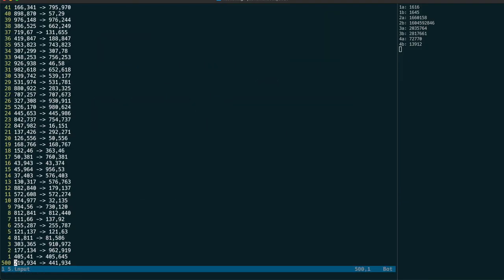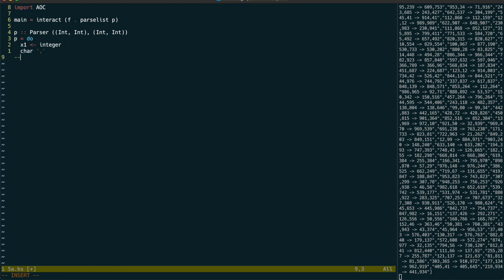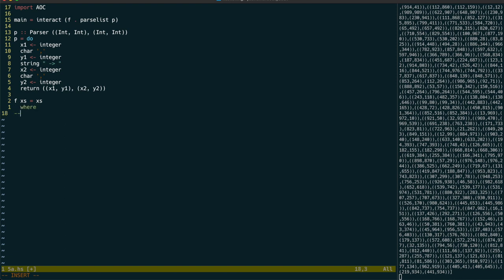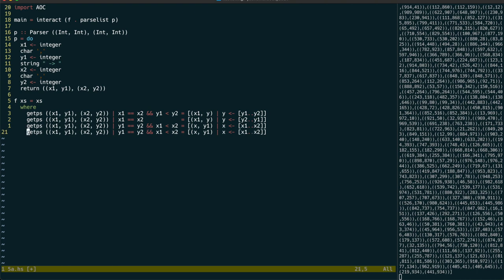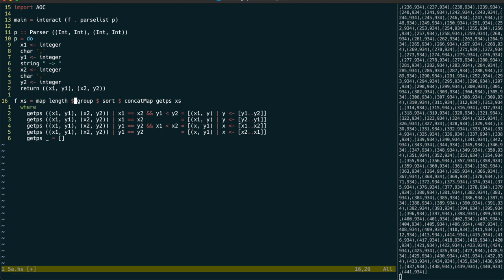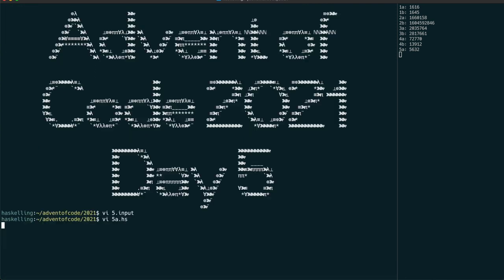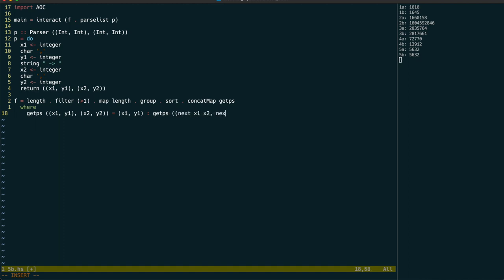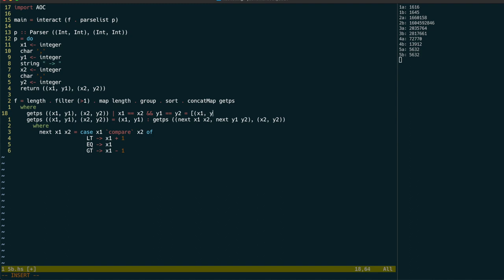Haskelling the Advent of Code 2021 - Day 5